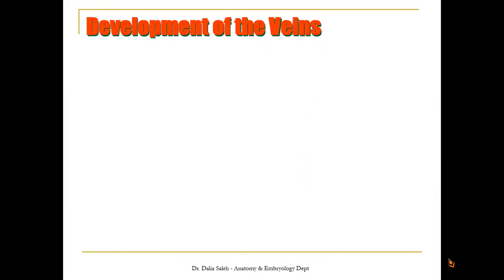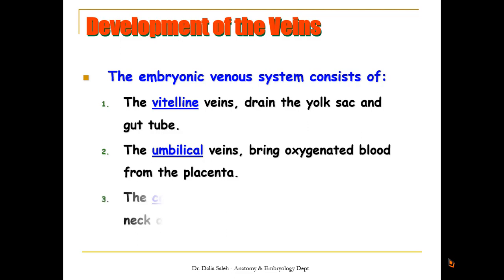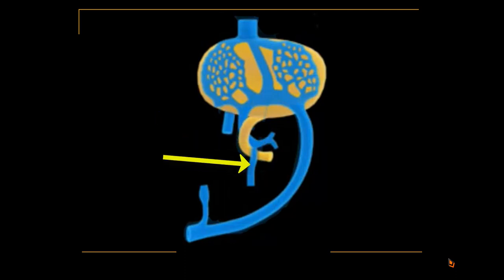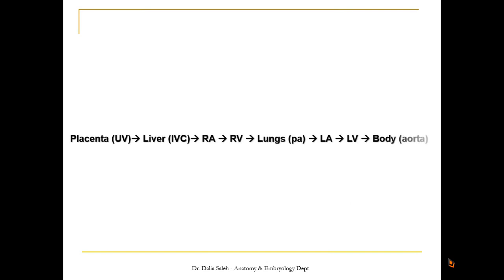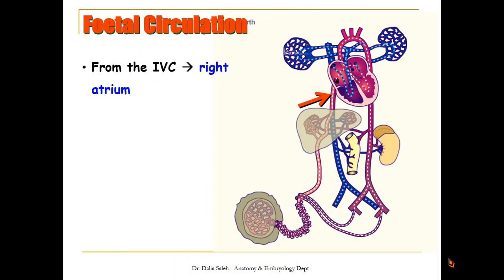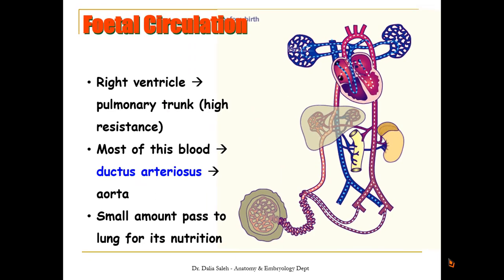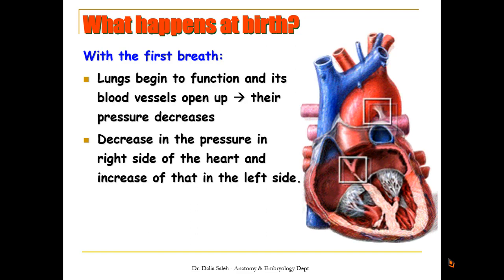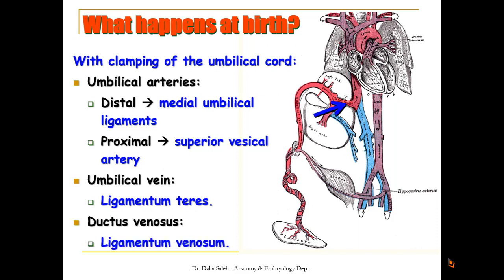Special embryology - foetal circulation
A simple description of the foetal circulation and its postnatal changes